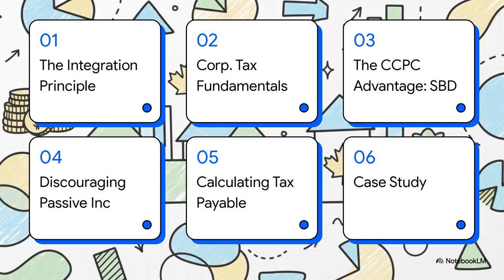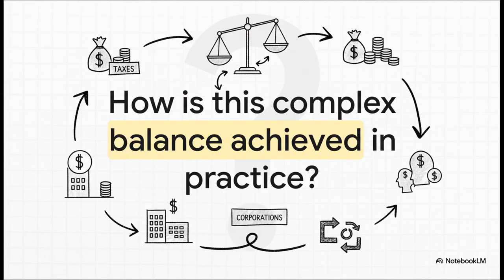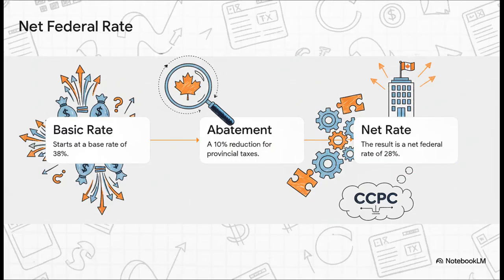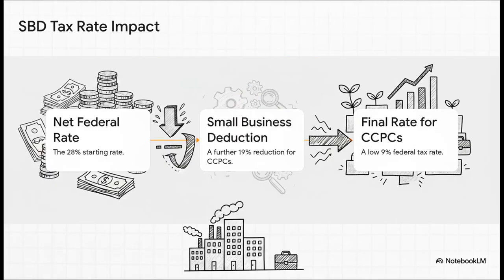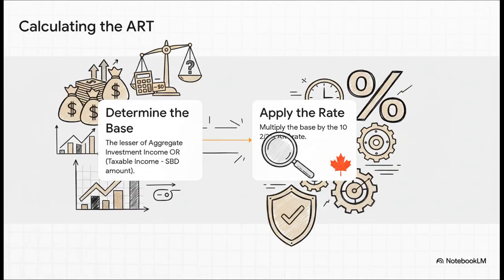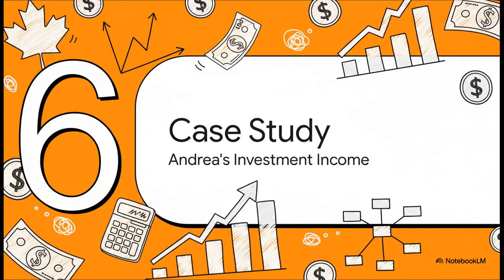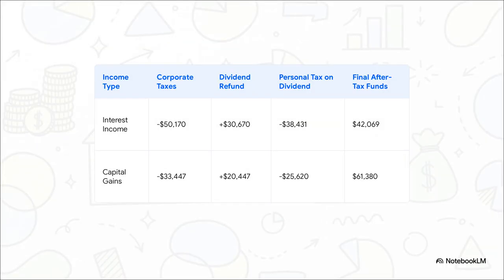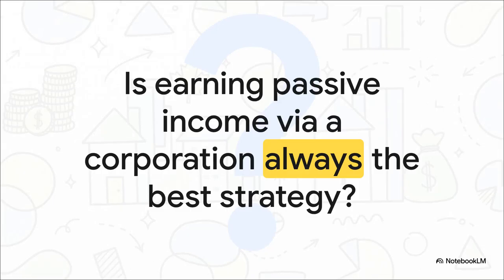Canadian Corporate Tax Calculation and Rates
The video examine the complex framework of Canadian corporate taxation, focusing specifically on how different types of income are treated for private and public corporations. It details the Additional Refundable Tax (ART) and the Refundable Dividend Tax on Hand (RDTOH) system, which are designed to discourage individuals from using corporations as tax shelters for passive investment income. The video also outlines various federal and provincial tax rates, including the small business deduction and specialized incentives for zero-emission technology manufacturing. Central to the discussion is the principle of tax integration, which seeks to ensure that income is taxed at a consistent rate whether it is earned personally or through a legal entity. Furthermore, the video provides specific calculation formulas and regional rate tables to assist in determining the net tax payable across different provinces. Together, this video illustrates the regulatory mechanisms used by the government to encourage the active reinvestment of corporate earnings into the economy.